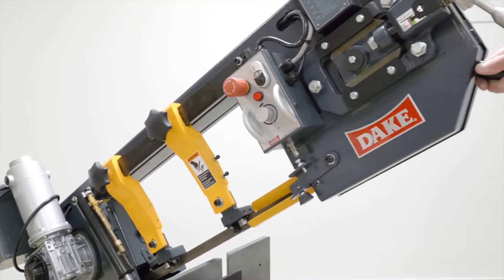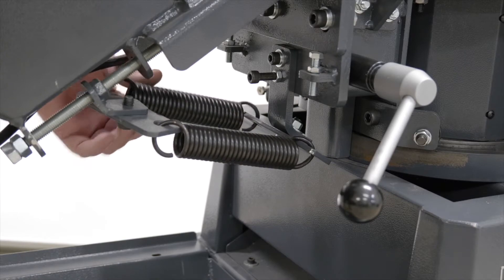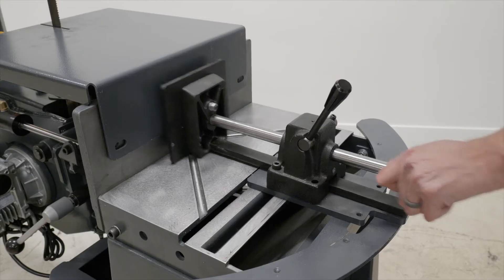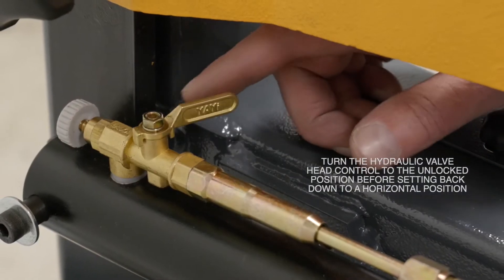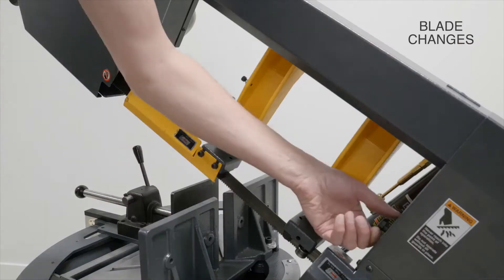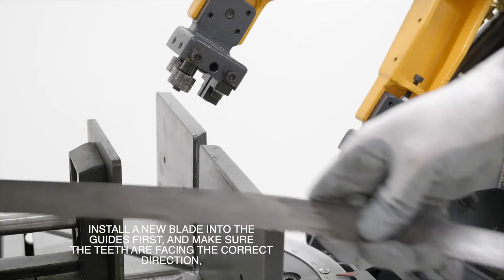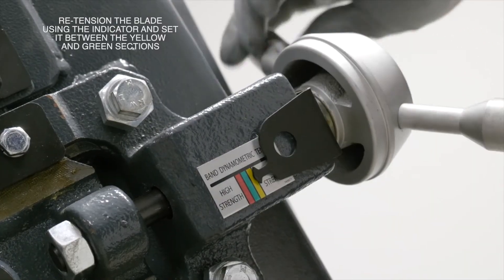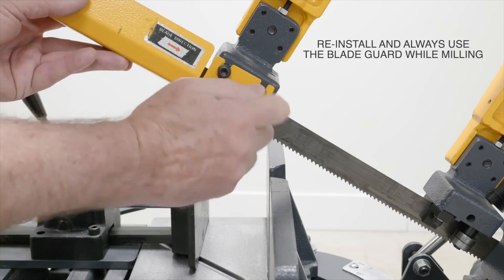SE-810 Horizontal Bandsaw: Vertical Table Set Up and Blade Change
In this video, we cover the vertical table setup, a safely guided blade change, and how to set the saw into an upright position, converting it into a vertical bandsaw. Follow the step by step process to start using your dual metalworking bandsaw like a pro!